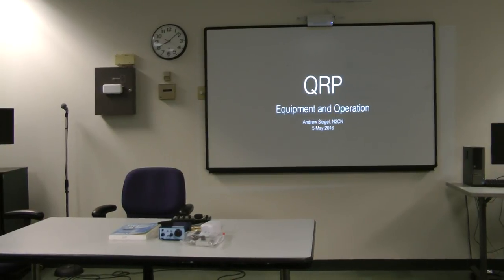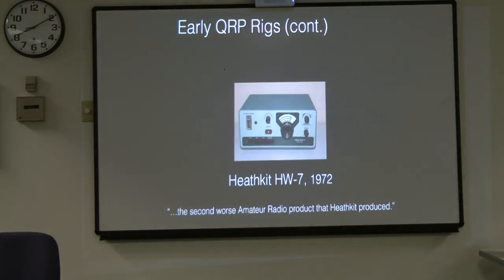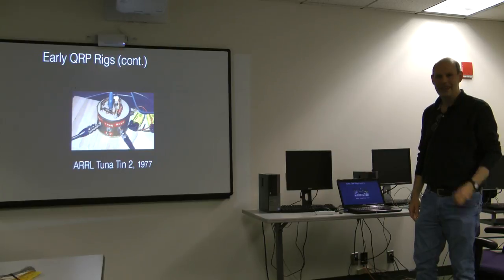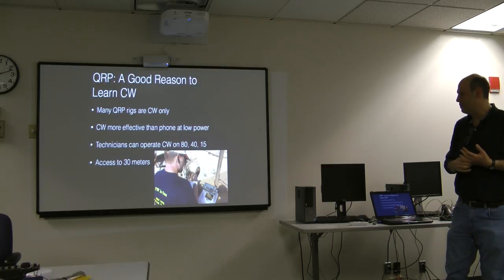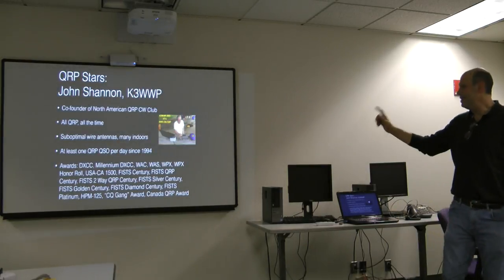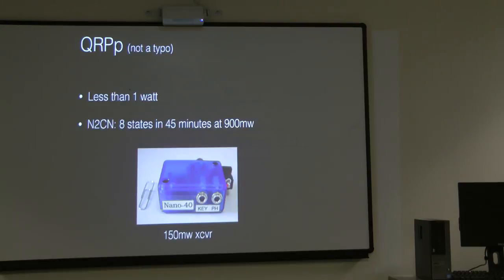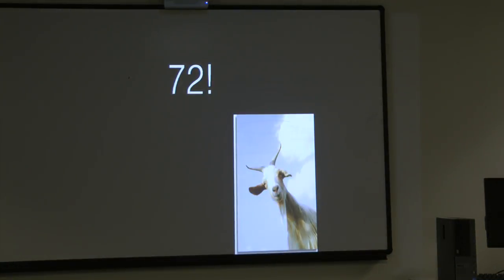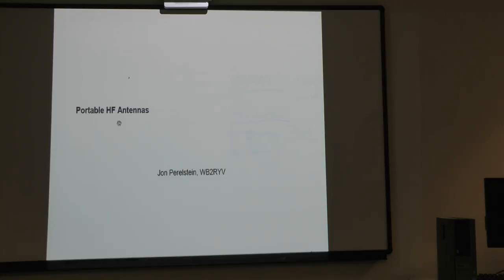1 5 5 2016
Our next scheduled meeting held on Thursday May 05 2016.
Our May presentation will be on QRP operations and portable antennas suitable for QRP.

We will review current offerings of QRP transceivers (kit and pre-assembled) and discuss best operating practices for QRP.  We will then review the various options for QRP portable antennas including home-made and pre-built antennas, how to put up different types of antennas (for example, did you know that most state and federal parks prohibit slingshot launchers), and how to select the antenna to bring with you based on what you want to do when you're operating QRP portable.

With summer coming up, this is topic of interest for those thinking of bringing a rig with them when they go on vacation as well as those who might want to get out into the great outdoors to operate.